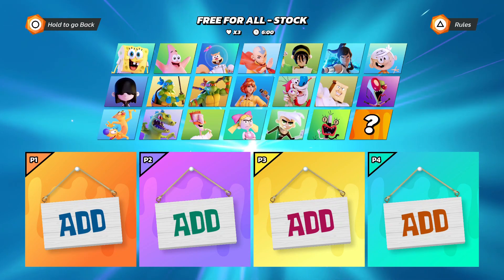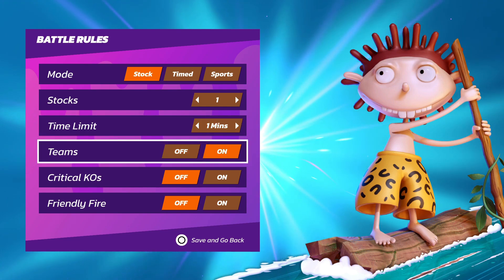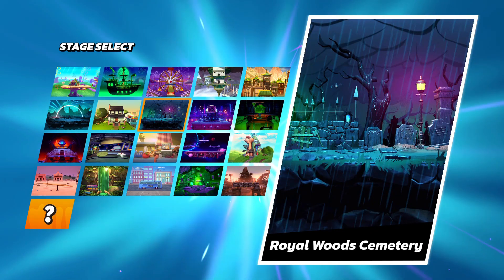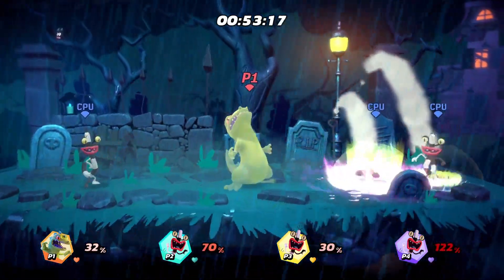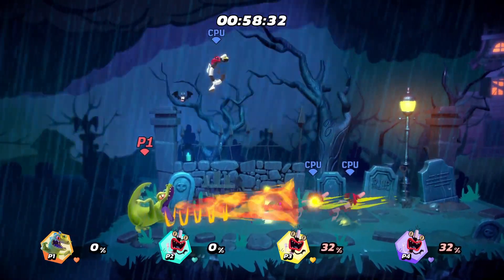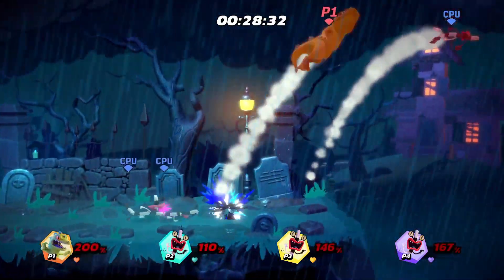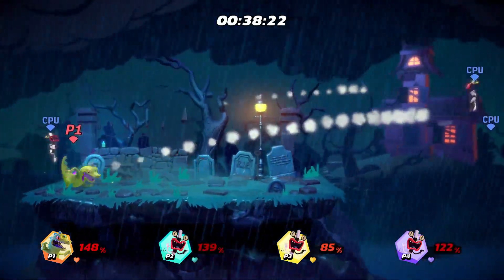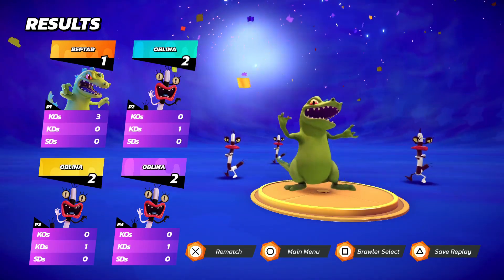Dog The Mighty! & Unleash The DOOM! Trophy Guide, Nickelodeon All-Star Brawl | PS5 Gameplay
Biscuit Shows You The Easiest Way How To Get The Ultra Rare Trophy Dog the Mighty! (SILVER) & Unleash the DOOM! (GOLD) On Nickelodeon All-Star Brawl PS5.

Nickelodeon All-Star Brawl, is a new platform fighting game featuring fan-favorite Nickelodeon characters. Its roster includes familiar faces from SpongeBob SquarePants, Rugrats, the Teenage Mutant Ninja Turtles, Danny Phantom, Hey Arnold!, Invader Zim, The Loud House, Aaahh!!! Real Monsters, and more.

Nickelodeon's new fighting game will feature 20 themed levels, such as Jellyfish Fields from SpongeBob SquarePants and TMNT's Technodrome. It'll also release with both singleplayer and multiplayer game modes, allowing you to put your skills to the test in competitive matches online, and local multiplayer for up to four players.
CHAPTERS:
0:00 Video Intro
0:24 Easiest Way - Match Settings
1:29 Failed Attempt 1
2:02 Failed Attempt 2
2:47 Unlocking Both Trophies - Mission Complete
SUPPORT BISCUIT 🍪
VibePay Partnered Streamer & Sidemen Clothing Model -